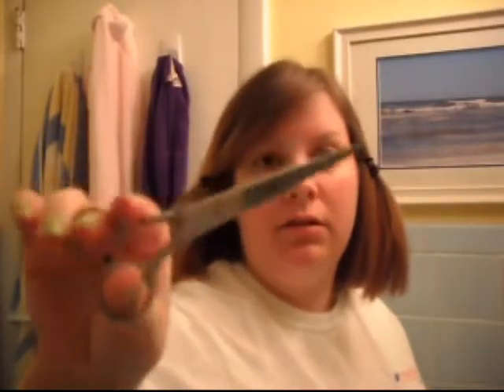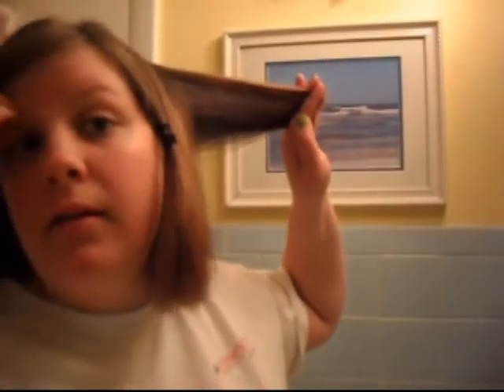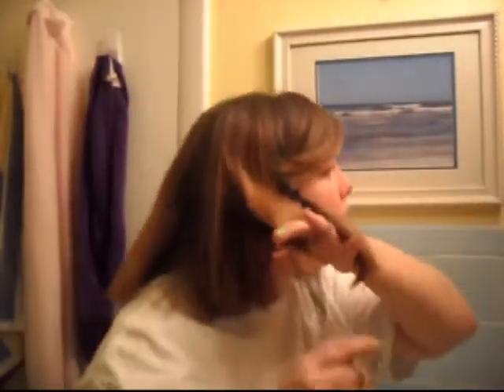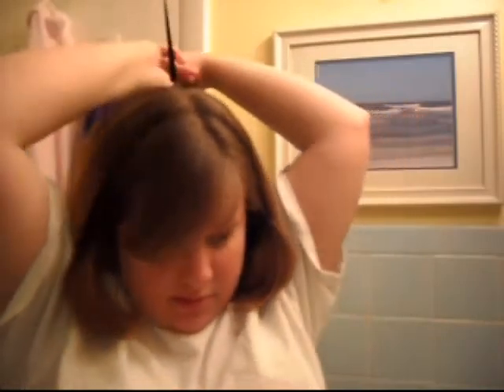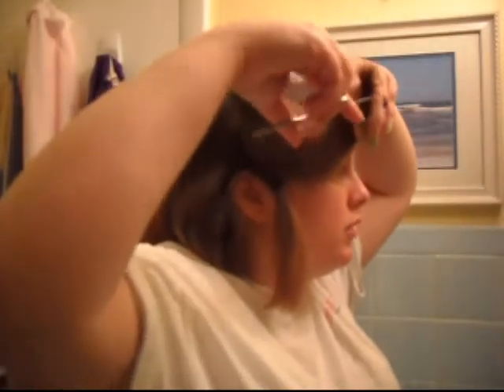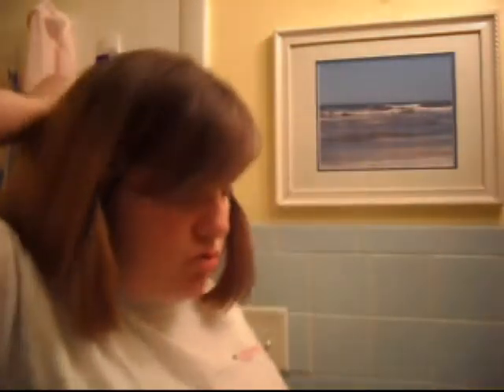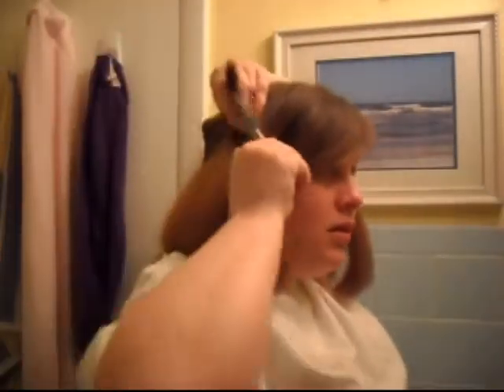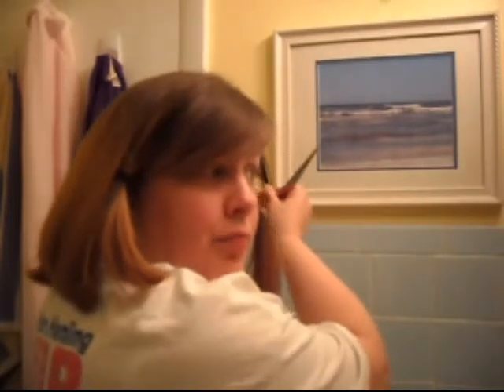How to cut layered hair | VEDA 2014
I have been cutting layers into my hair forever and a day. It is so thick and wavy, that I have to have layers, otherwise I would look like a lion. Here is a tutorial on how I do it. If you try this yourself, be careful with the scissors and if something goes wrong, remember that I didn't do it. I hope that you enjoy watching and that you learn something from it.

You will never know how much your support means to me. Hugs and kisses from me to you xoxoxox

FTC:If any brands or products were mentioned in this video, it was based purely on my own opinion and I have in no way been compensated.